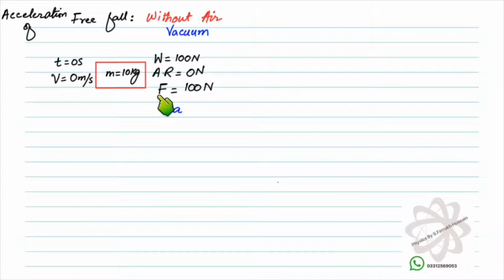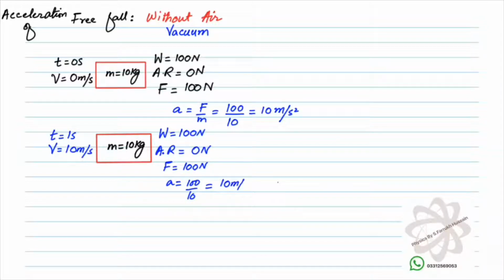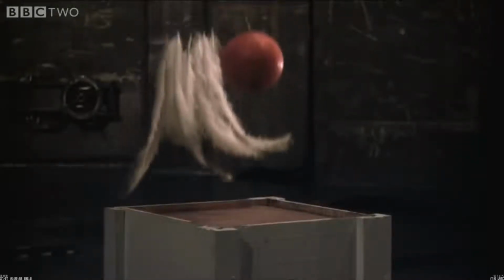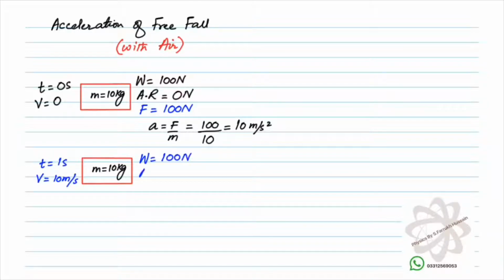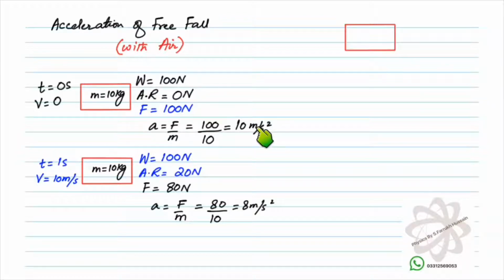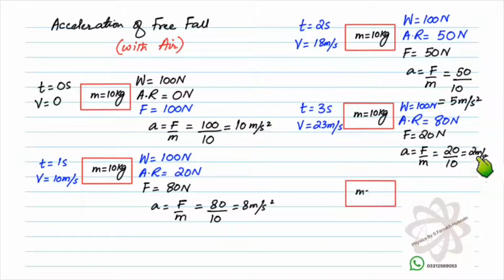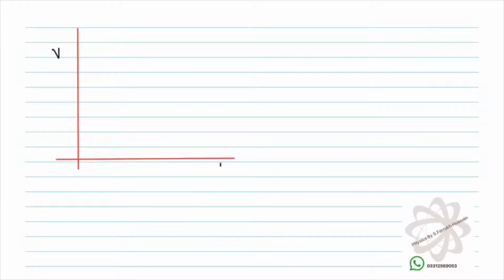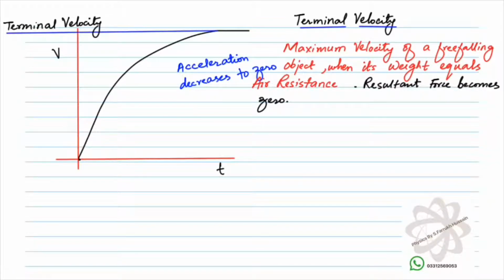Acceleration of Free Fall | Easy Physics By SFH